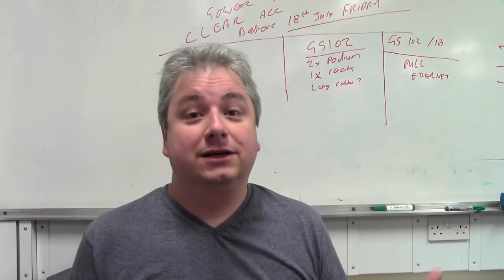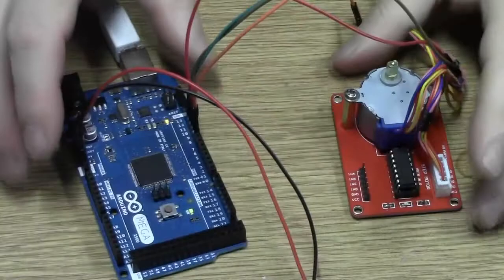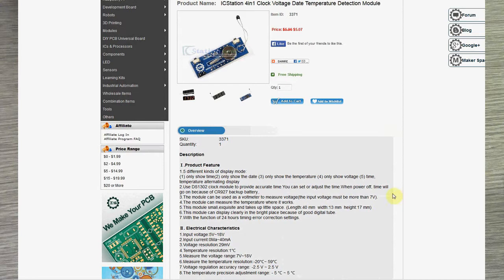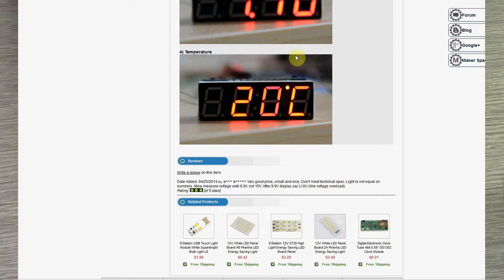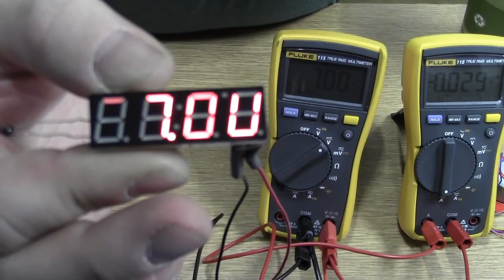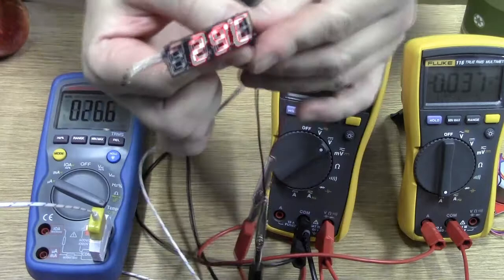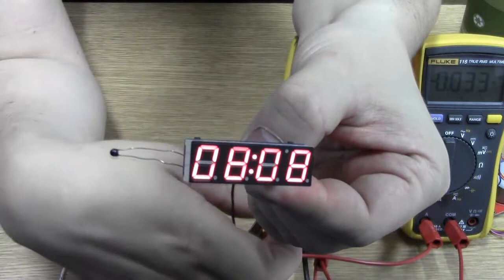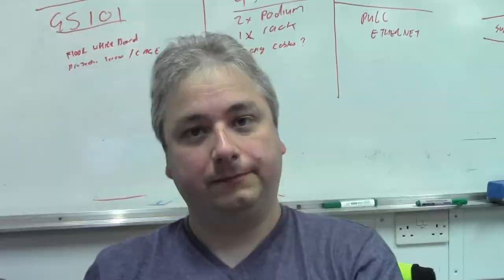Mail from ICStation - kit review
Couple of bits from got sent to me from ICStation asking for a review so here it is.